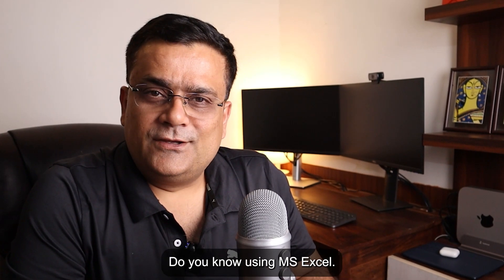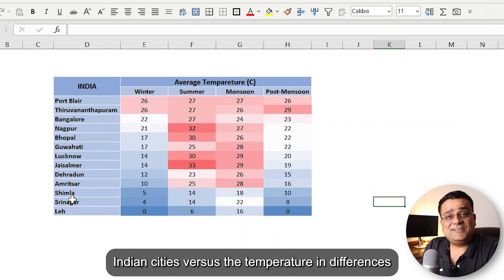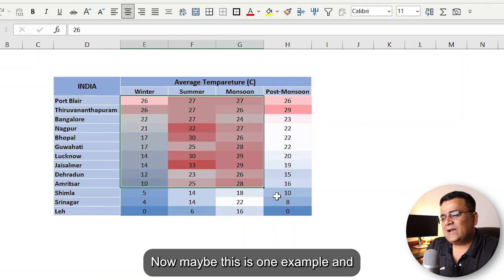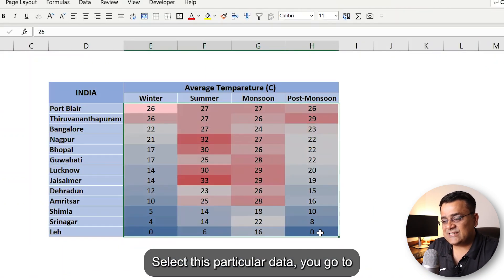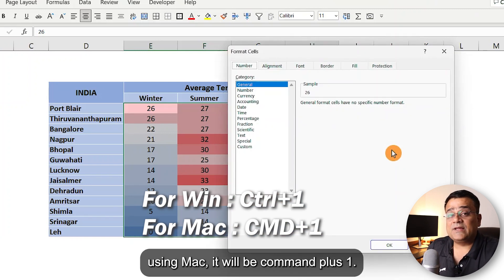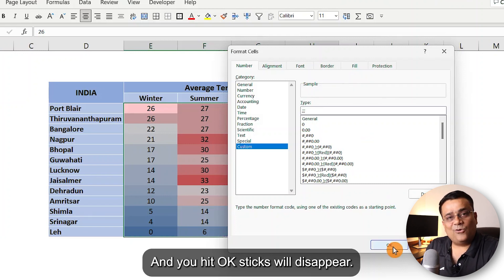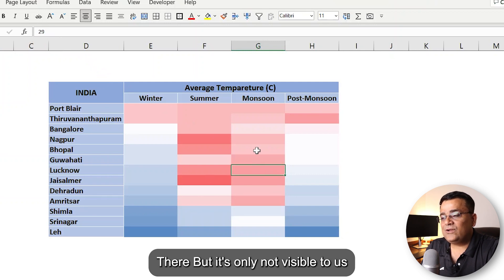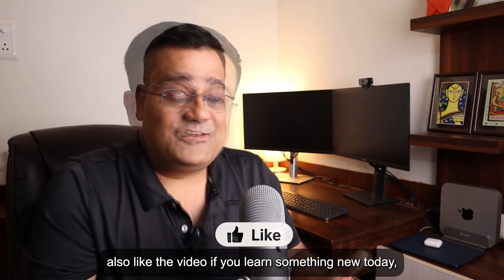Uncover the Secret of Invisible Excel Text!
In this video, I'll show you how to uncover the secret of invisible Excel text!

By using hidden formulas and tricks, you can make your Excel text Invisible, so that it's hard for others to see. This is a great trick for hiding confidential information, or for when you want to keep your workPrivate.

So, in this video, I'll show you how to use hidden formulas and tricks to make your Excel text Invisible. After watching this video, you'll be able to keep your work Private, and the Other Guy won't be able to see what you're doing!

Liked this tip and want to learn some such tips and tricks?